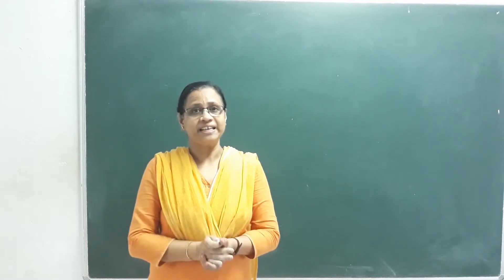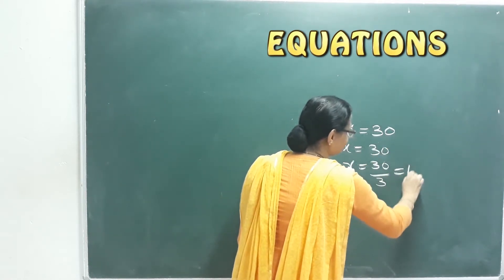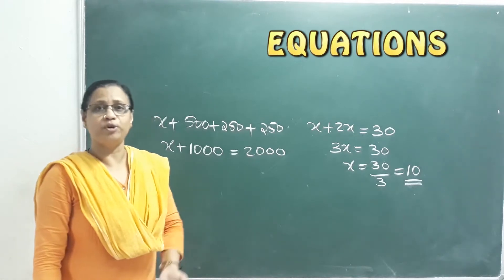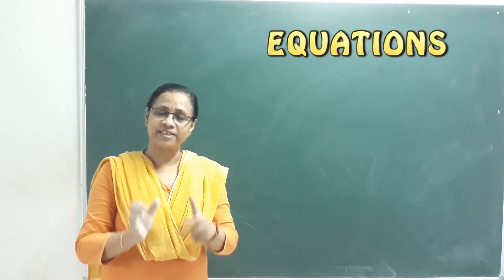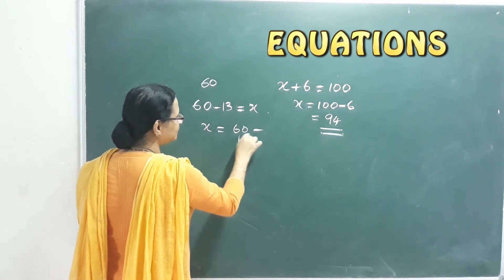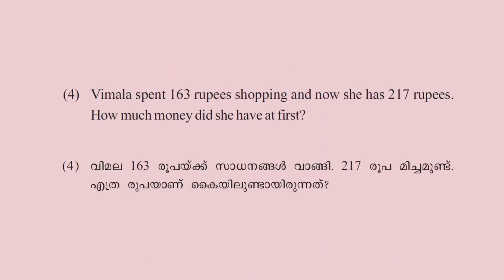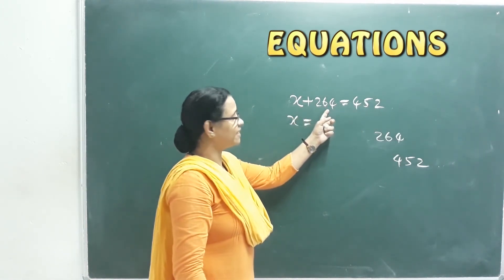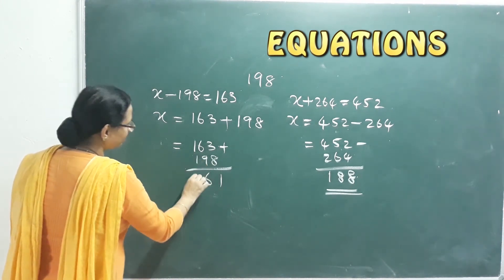EQUATIONS | KERALA SYLLABUS | CLASS-8 MATHEMATICS | CHAPTER 2 | PART-1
Scert Kerala syllabus class 8 maths chapter 2 Equations  Part : 1